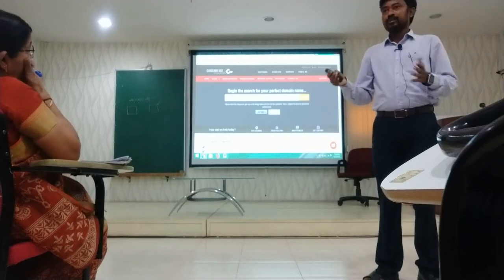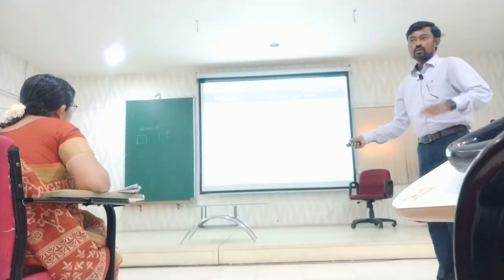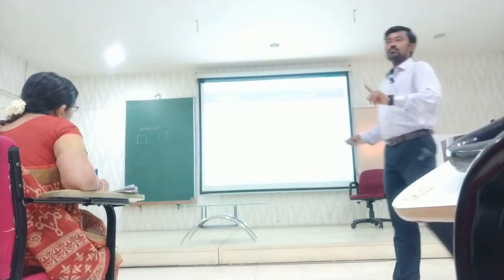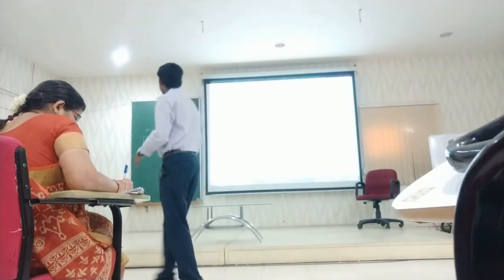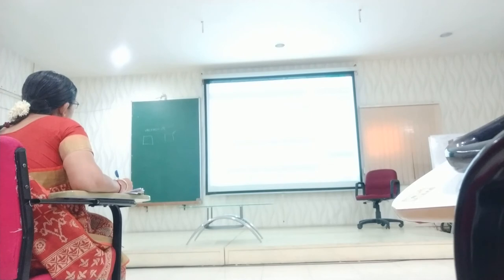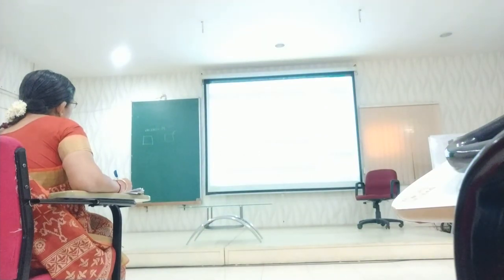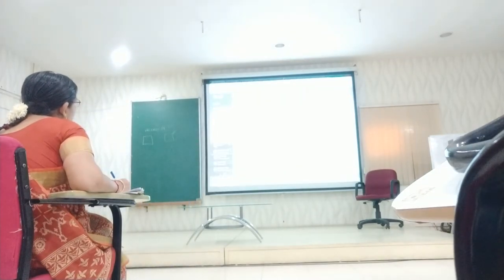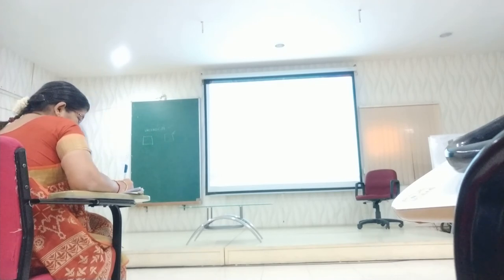A-Z Web hosting, Domain maintenance, Server maintenance godaddy part-2/9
For Complete Steps download PPT

A-Z Web hosting, Domain maintenance, Server maintenance godaddy part-1/9